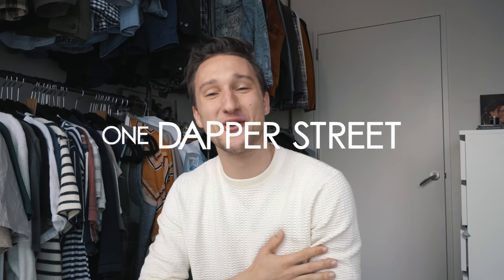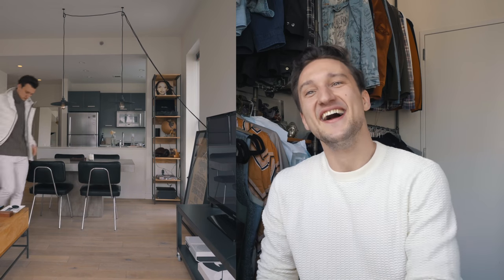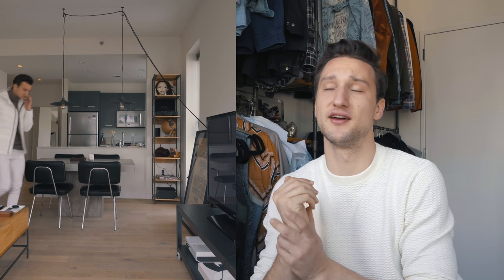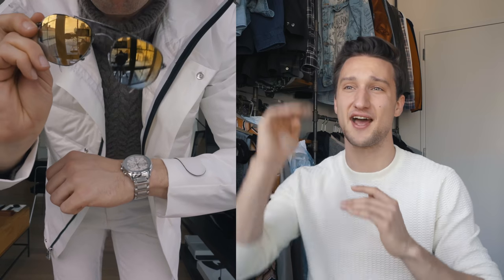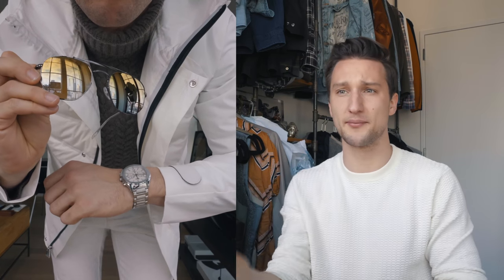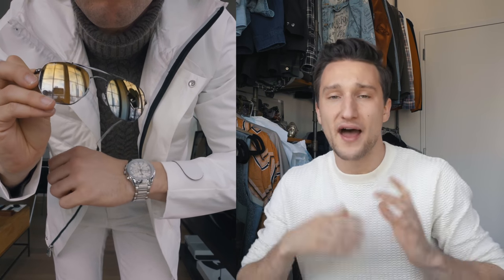How I Styled This White Peuterey Jacket | Getting Dressed (Outfits Step by Step #17)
Pulling off an all-white look can be challenging, in today's getting dressed video I walk you guys through how I put together this look based on the white Peuterey jacket.